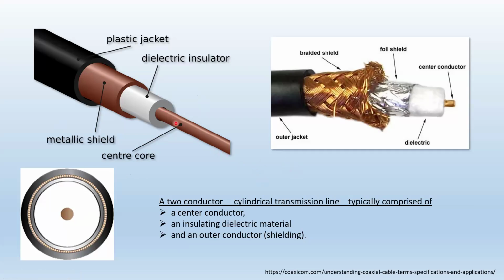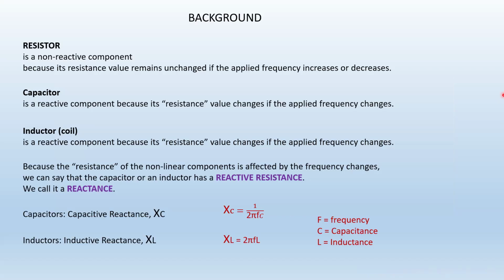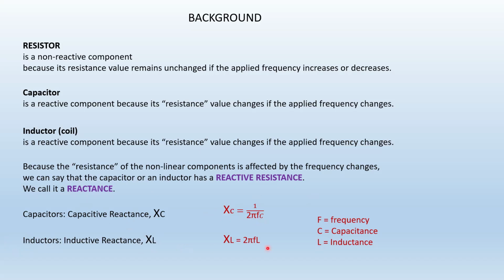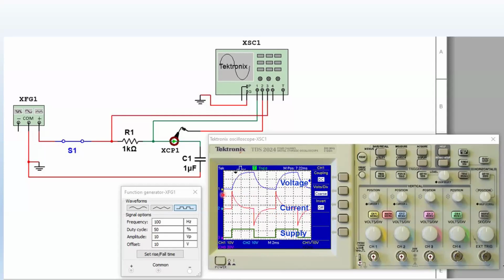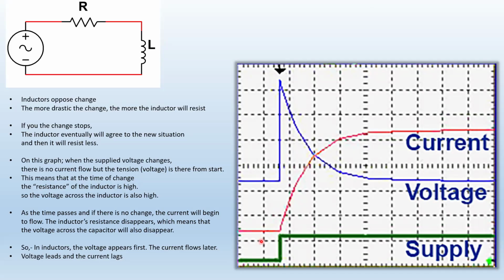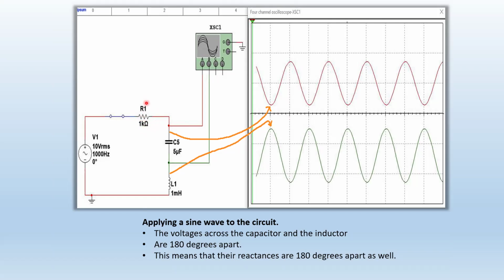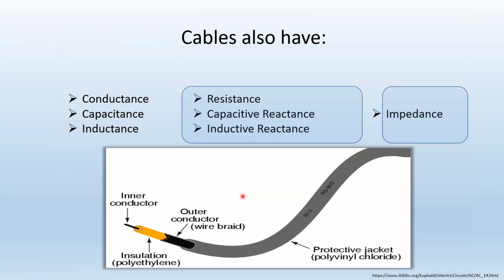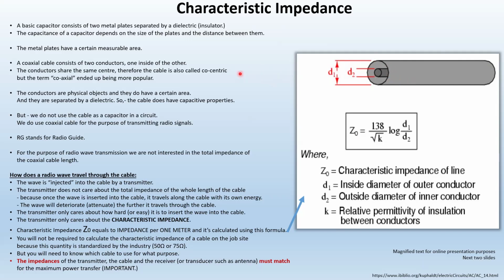ELEC 1013 25W Week 04 Characteristic Impedance